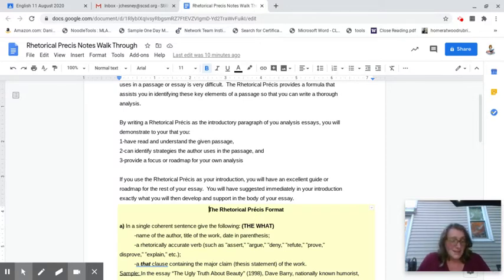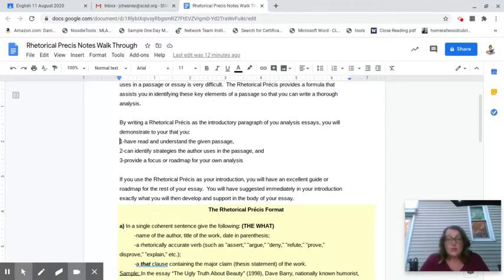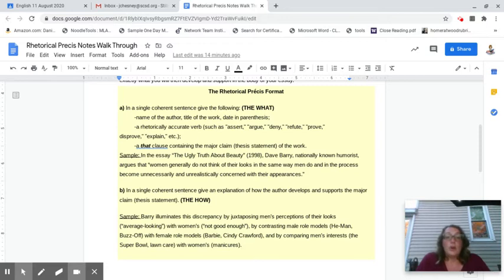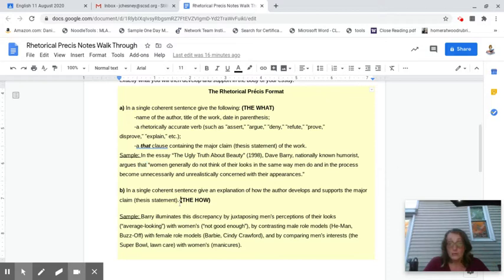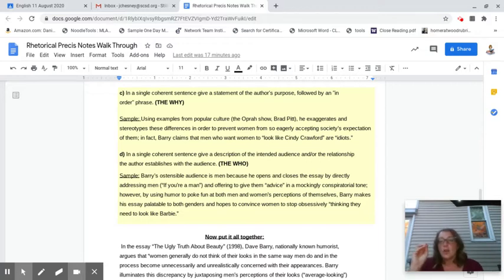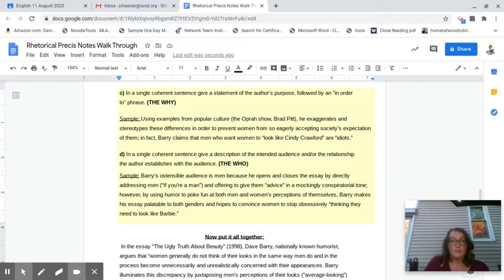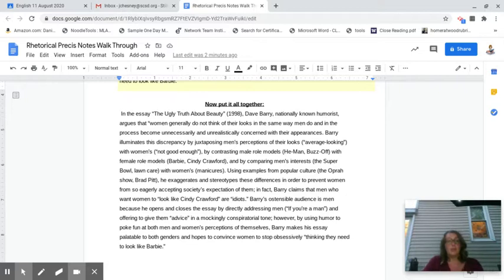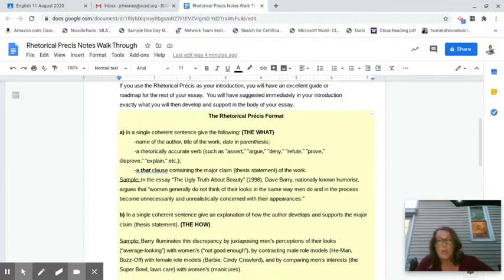Rhetorical Precis Notes Walkthrough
Here is a foundation video for a Rhetorical Precis; a new concept you will be doing in English 12.